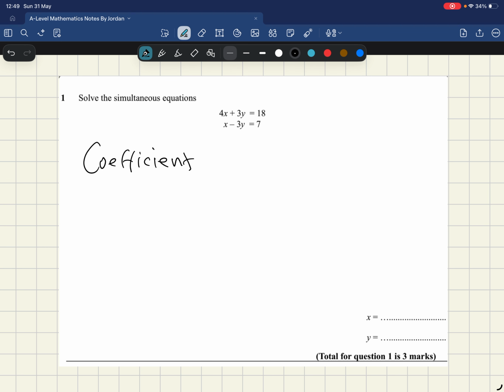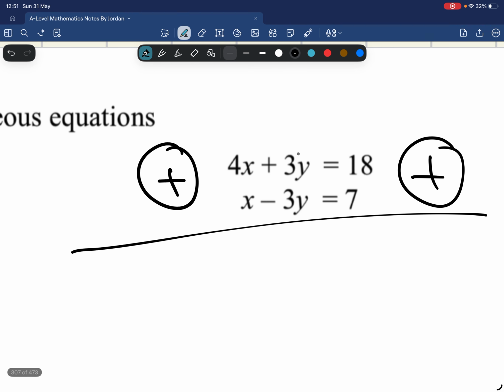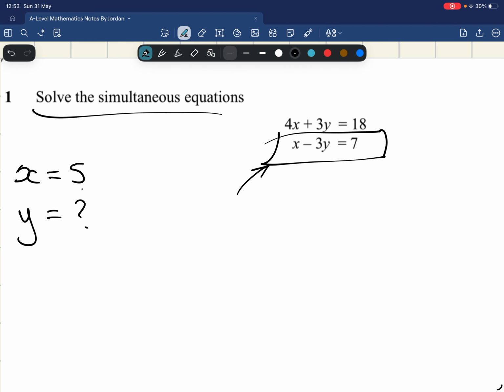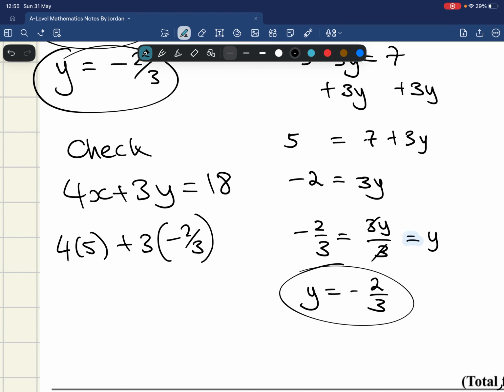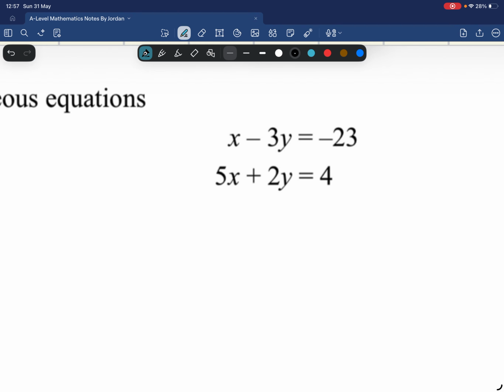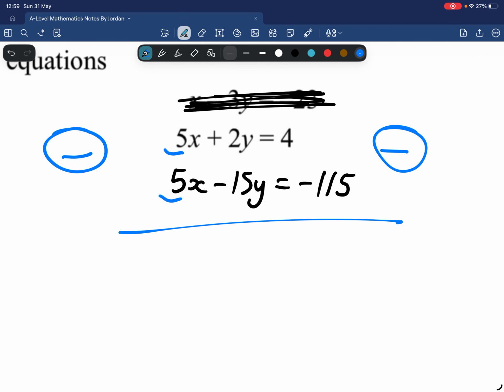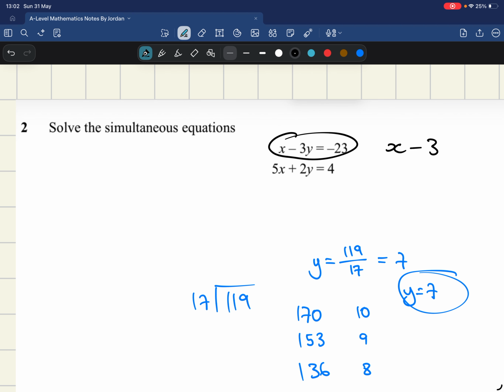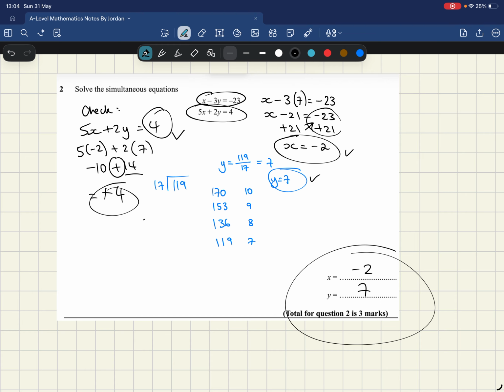GCSE Maths: Solving Simultaneous Equations (Part 1)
You'll learn how simultaneous equations can be used to find the points where a line intersects a circle

In this video, we begin a two-part series on solving simultaneous equations for GCSE Maths. Part 1 covers the basics: how to solve linear simultaneous equations using substitution and elimination. In the next video, we’ll apply simultaneous equations to more complex problems, such as intersections with quadratic curves or circles.